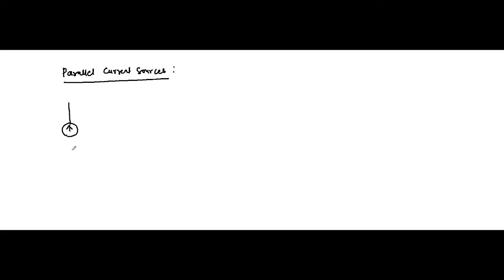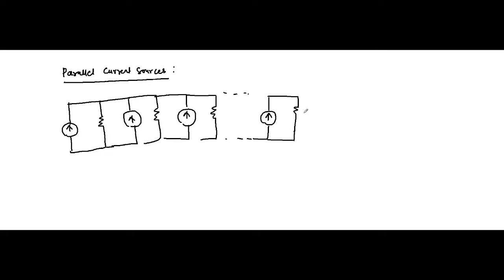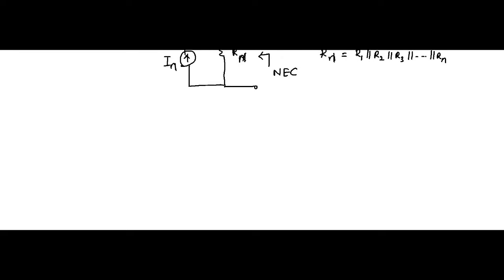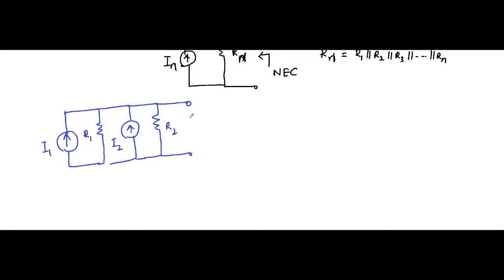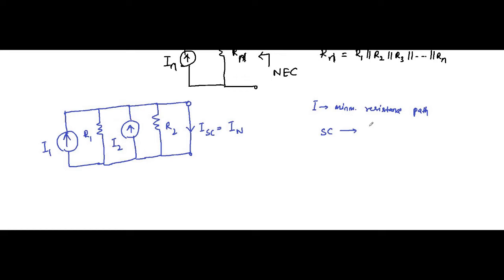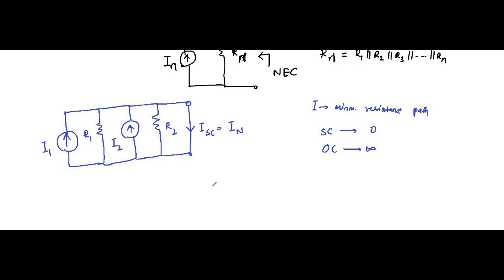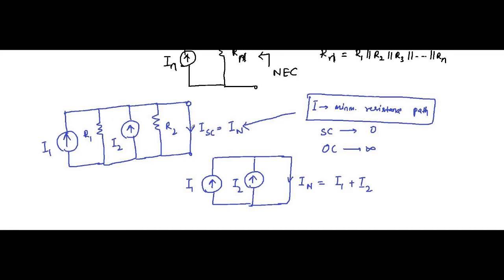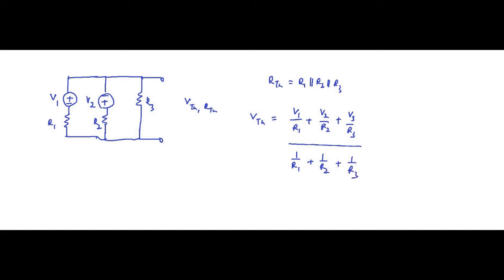Millmans Theorem | Parallel Current Sources | Basic Concepts | Network Theorems | Network Theory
In this video, we are going to discuss about basic concepts of Millman's Theorem, in specific about circuits with multiple Parallel Voltage Sources.